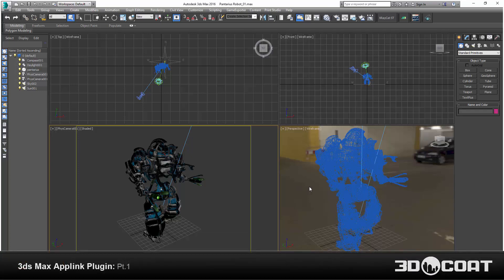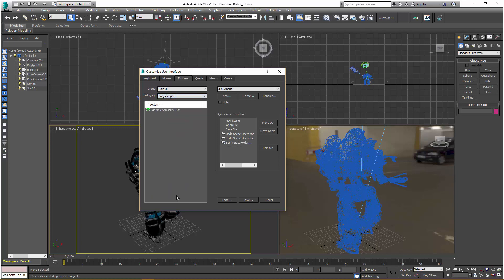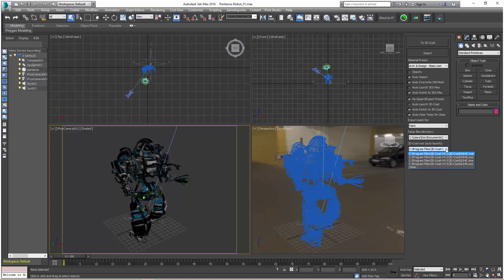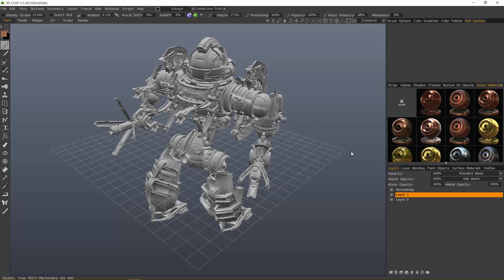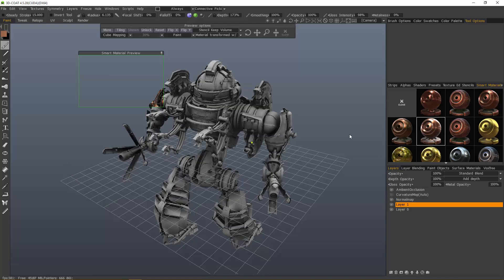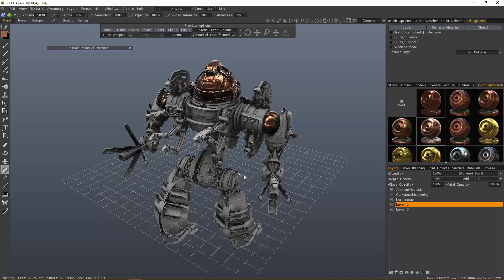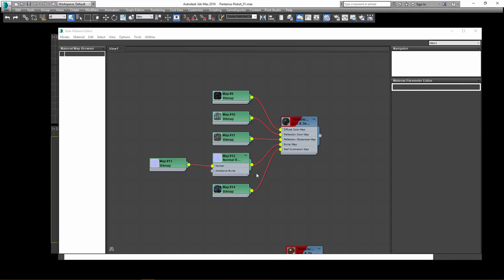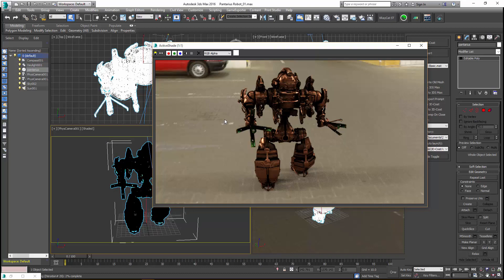3ds Max Applink Plugin Pt.1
This video begins an updated demonstration of the completely rewritten 3D Coat Applink plugin for 3ds Max